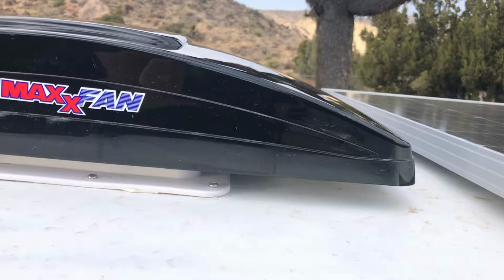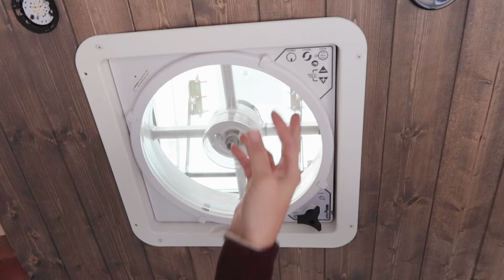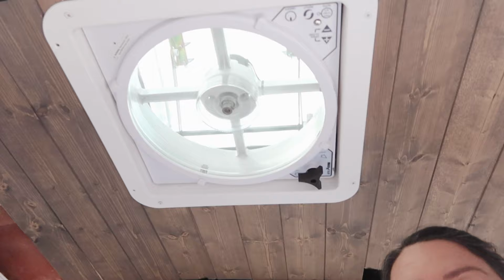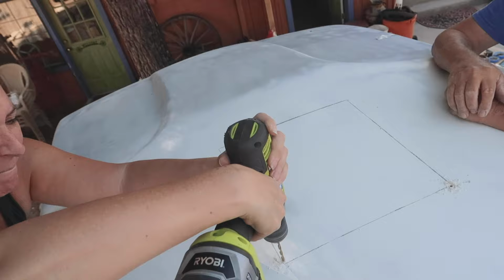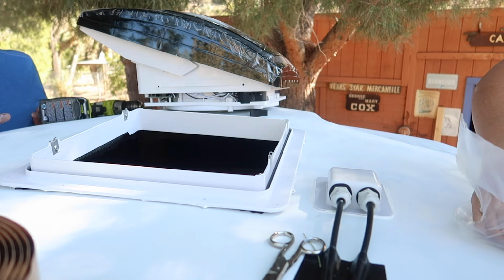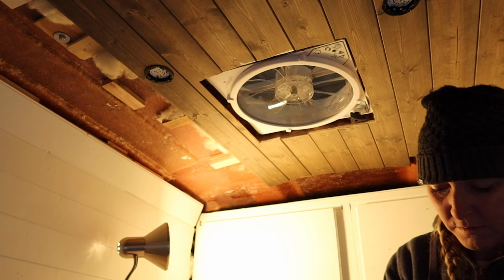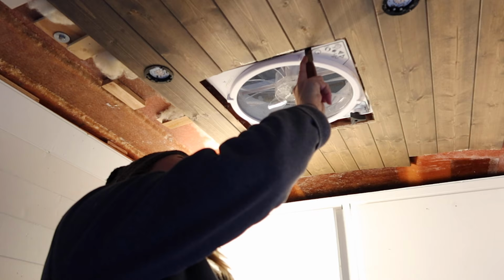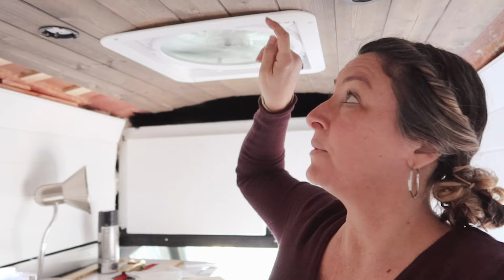How to Install a Maxxair Fan Deluxe in Your Van (Chevy Express Van)// Travel Snacks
The Maxxair Fan Deluxe (Model 7000k/75000k) is a great choice for a van build. It has a rain guard, a remote control and best of all it's quiet! I'll show you how we installed it and the challenges we had along the way.

Installing a MaxxAir Fan in Van Conversion // Travel Snacks

ABOUT ALLISON
Allison Sharpe is a California native who gave up her home in California to live a nomadic lifestyle. In the USA she lives out of her car and while abroad practices slow travel. Wherever she is, she's always looking for delicious food, scenic places, unique adventures and cool places to stay (on a budget). She's also the host of the Travel Snacks Podcast.

- Get $40 off your first Airbnb stay!! ASHARPE106

Everglow - (Patrick Patrikios)
TipToes (Myuu)